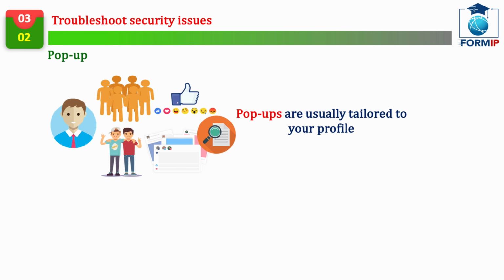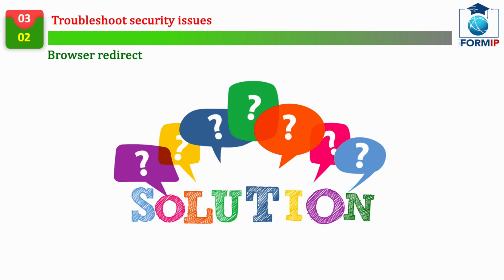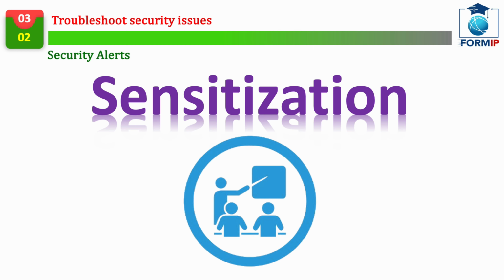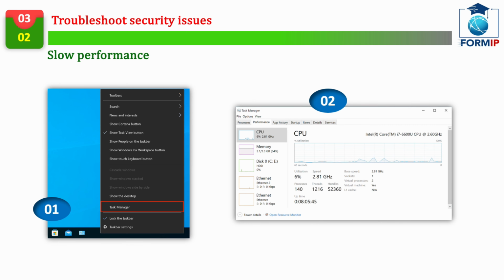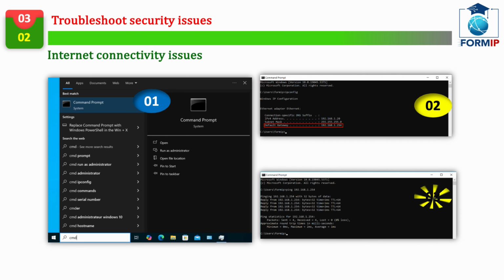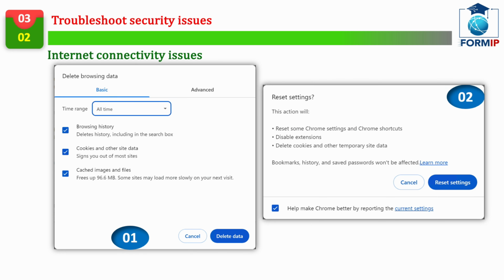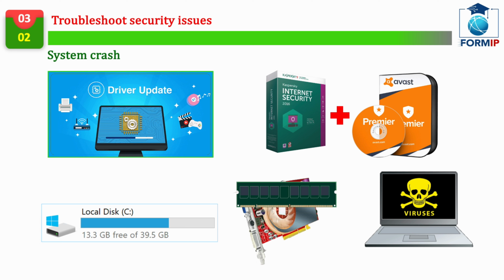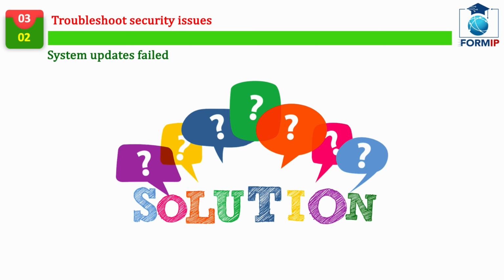Windows Security Troubleshooting: Fix Common Issues Fast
🔴 Is your PC suddenly slow, bombarded with pop-ups, or redirecting you to strange websites? You might be dealing with malware, security vulnerabilities, or hidden system threats!

In this video, we break down the most common security issues on Windows and give you step-by-step solutions to fix them quickly and efficiently. Whether you’re struggling with intrusive pop-ups, browser hijacking, slow performance, or even the dreaded Blue Screen of Death (BSOD)—we’ve got you covered!

🛠️ What you’ll learn in this video:
✔️ How to stop pop-up ads and remove hidden malware.
✔️ Fix unwanted browser redirects and take back control.
✔️ Spot fake security alerts before they infect your system.
✔️ Diagnose and fix slow PC performance issues.
✔️ Resolve internet connection problems like a pro.
✔️ Understand and troubleshoot blue screen errors (BSOD).
✔️ Prevent future attacks and keep your system secure!

🚀 Don't wait until it's too late—protect your computer now!